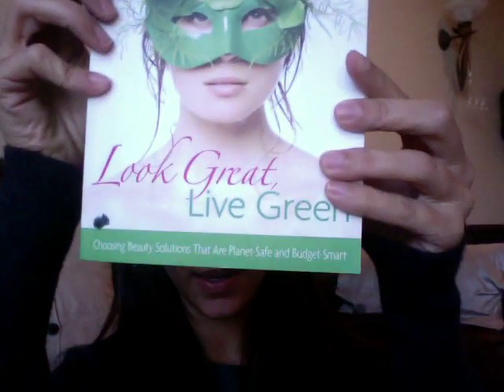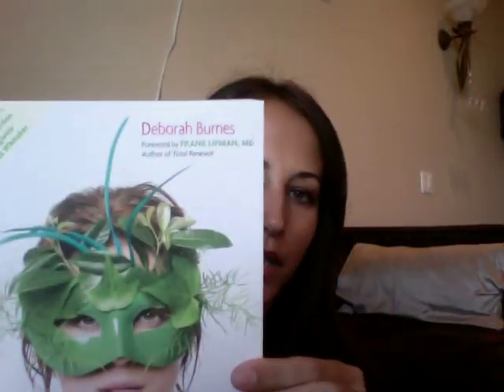Look Great, Live Green Book Review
Many of you have asked me to suggest books or websites that cover what ingredients to avoid in our skincare, and I found the perfect book!!! Watch my video to see why the book is a worth read!!!